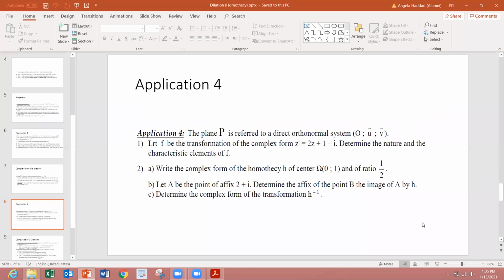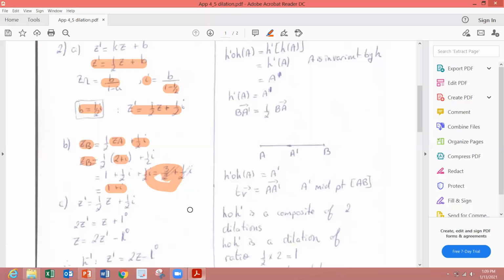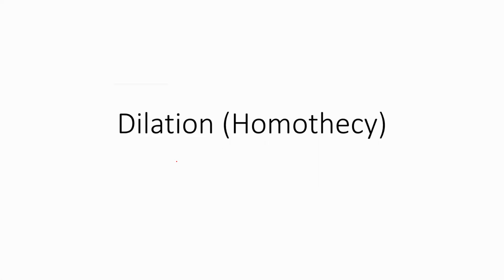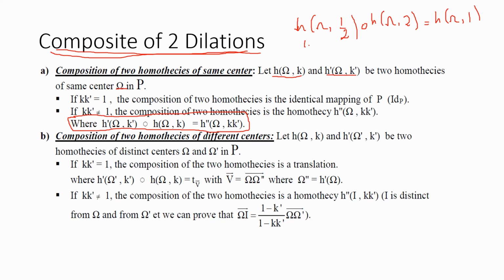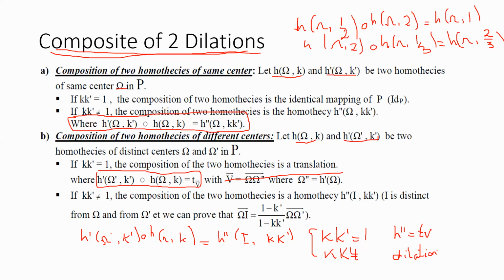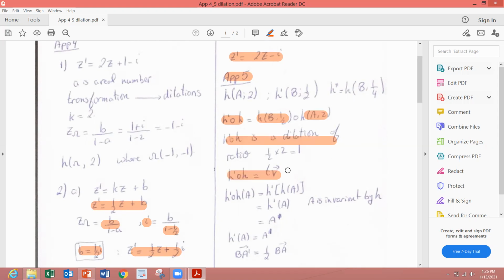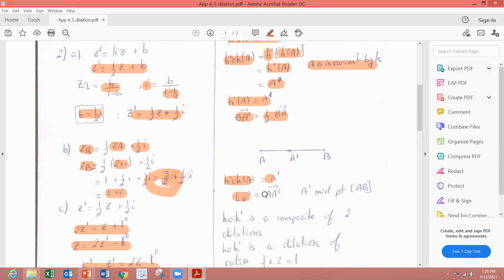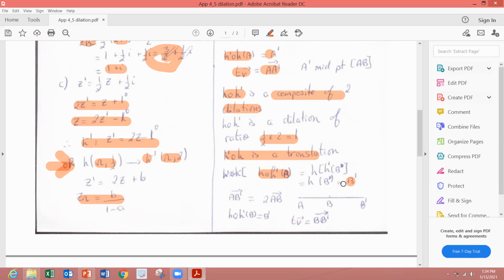GS 13 1 2021 composite of 2 dilations